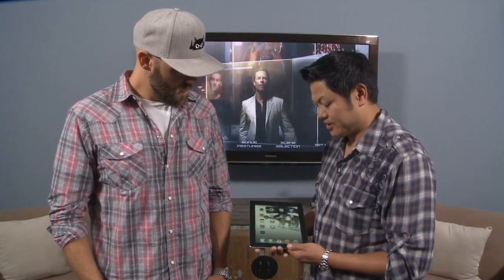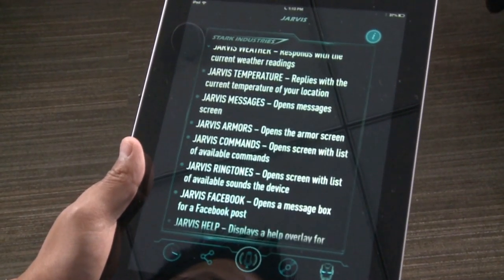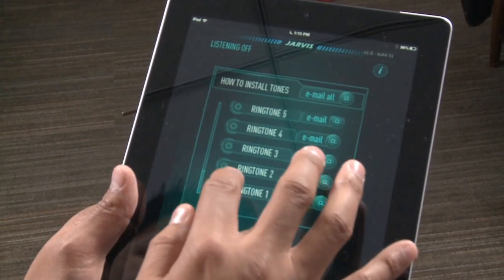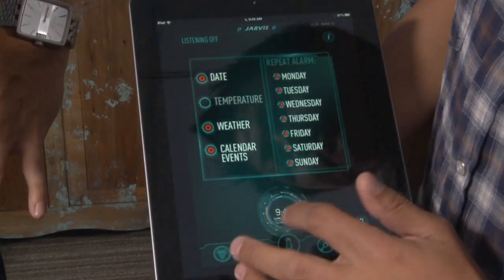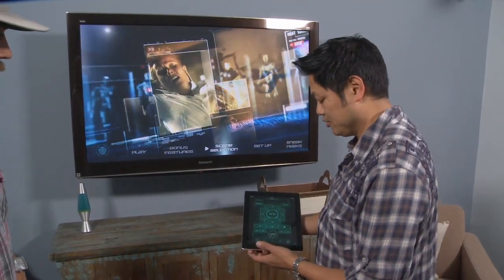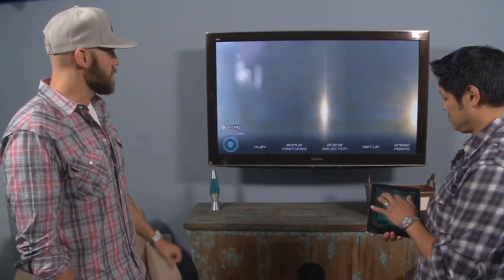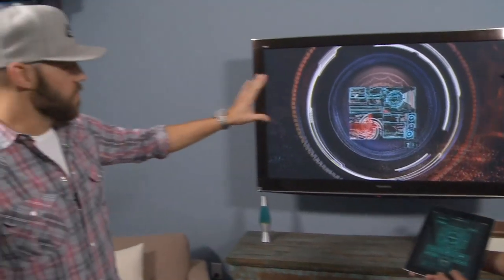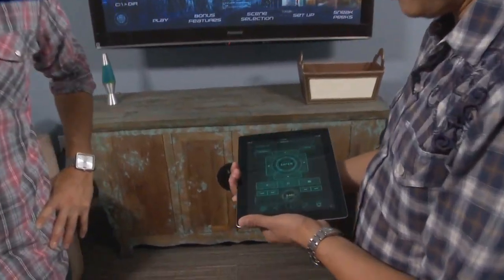'Jarvis: A Second Screen Experience' Demo for iPad and iPhone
A demonstration for the new iPhone/iPad app "Jarvis: A Second Screen Experience." "Iron Man 3" comes out on Blu-ray, DVD and digital download on September 24, 2013.